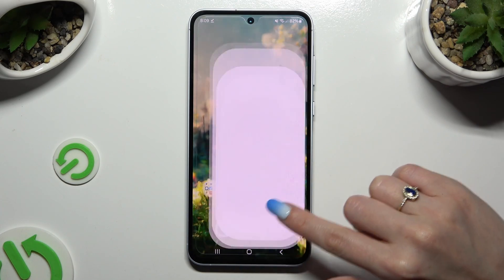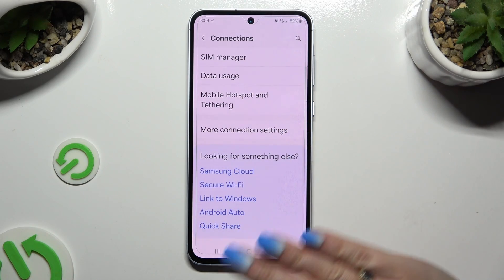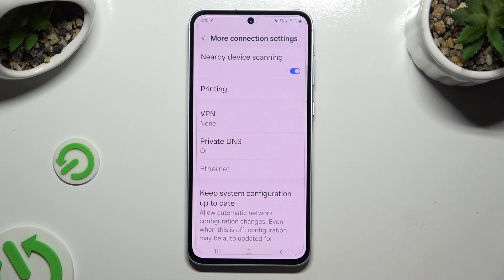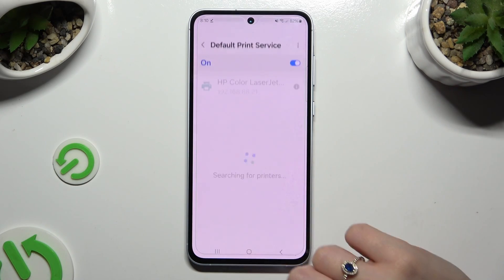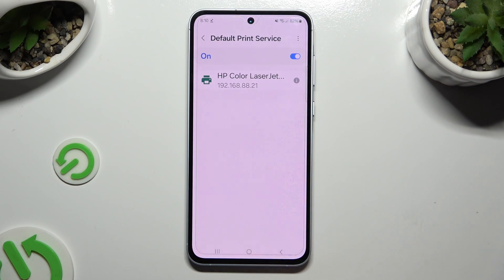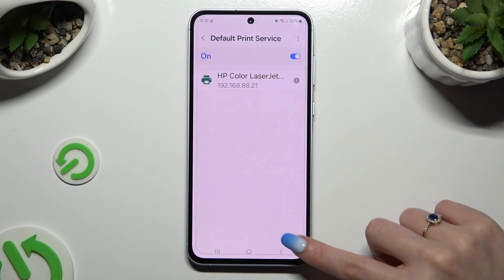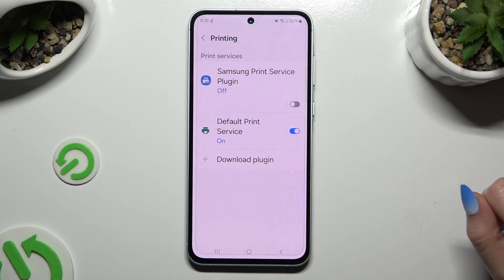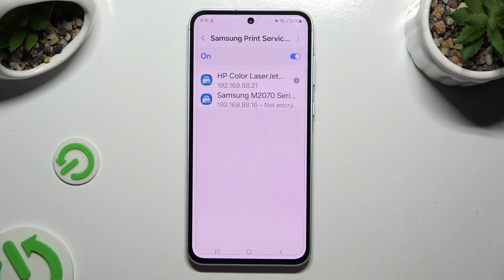Samsung Galaxy A55 Connect Printer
Seamlessly integrate your Samsung Galaxy A55 with a printer for convenient printing on the go. Follow our comprehensive guide to learn how to connect your device to a printer, enabling you to print documents, photos, and more with ease and efficiency.

How do you enable the Wi-Fi or Bluetooth feature on your Samsung Galaxy A55 to initiate the printer connection process?
What steps are involved in identifying and selecting the printer from the available devices list on your Samsung Galaxy A55?
How do you install and configure the necessary printer drivers or apps on your device to ensure compatibility and functionality?
How do you confirm the successful connection between your Samsung Galaxy A55 and the printer, and what troubleshooting steps can you take if encountered with any issues?